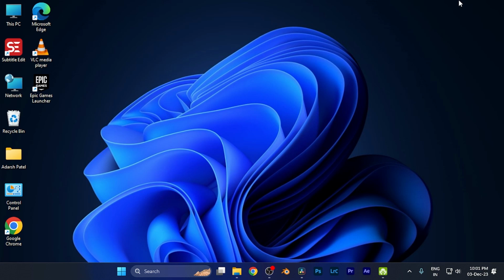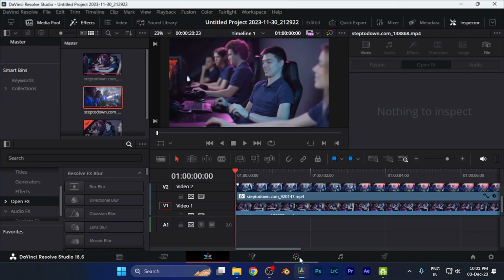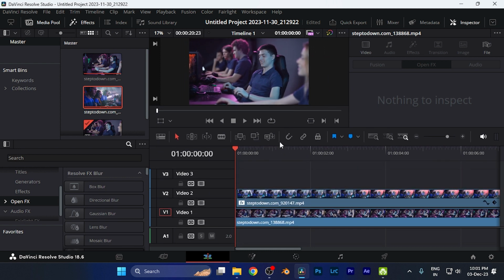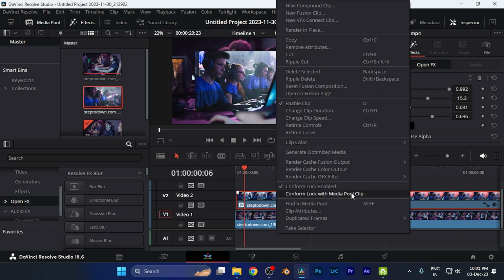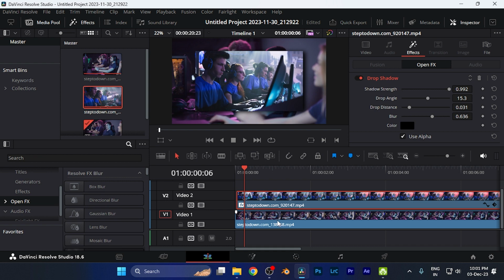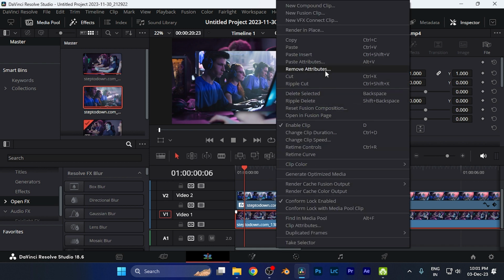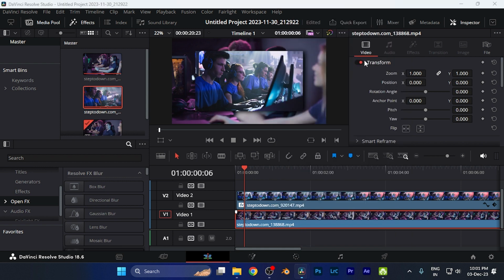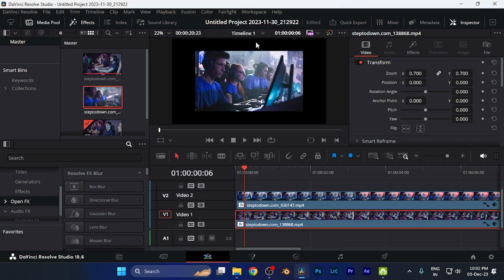How to copy the attributes of one video and paste to another in Davinci resolve [easy]